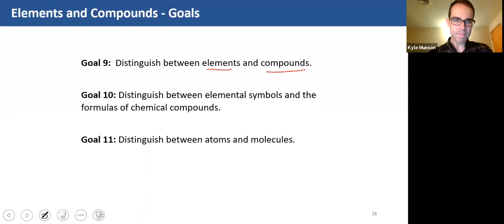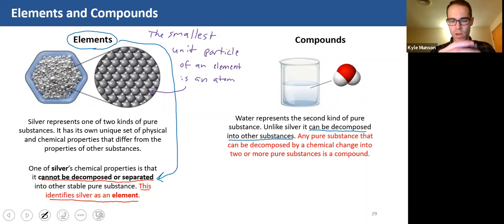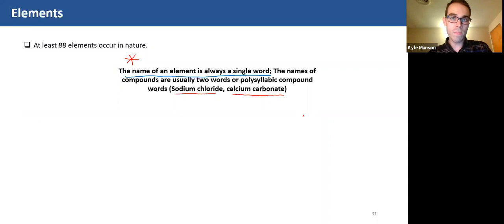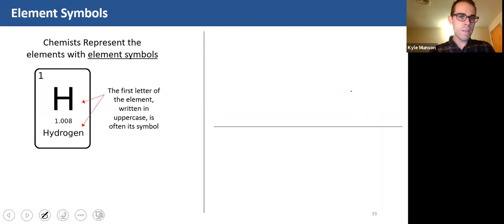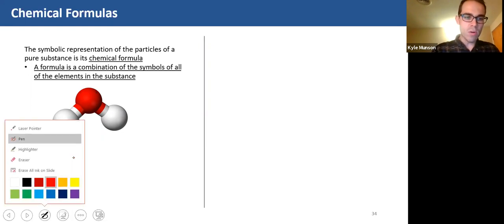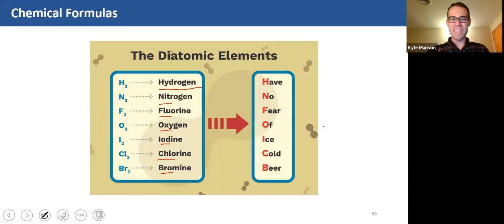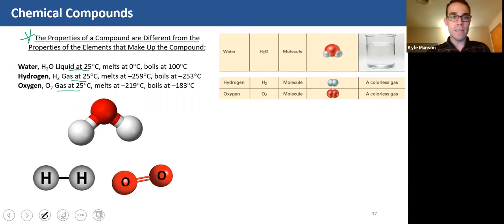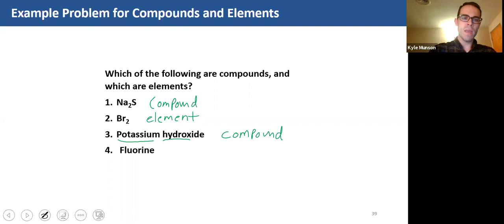Chapter 2.6 Elements and compounds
This video highlights the differences between elements and compounds